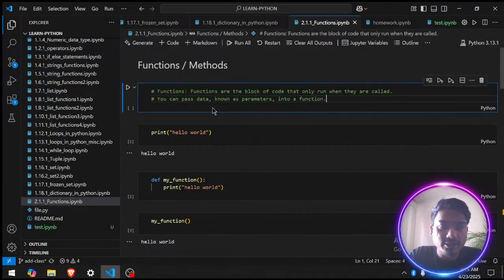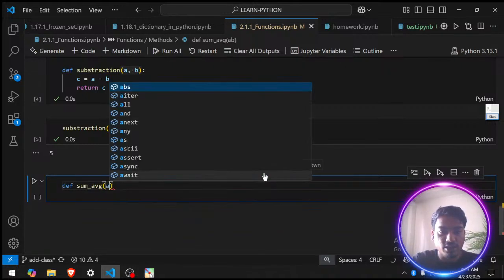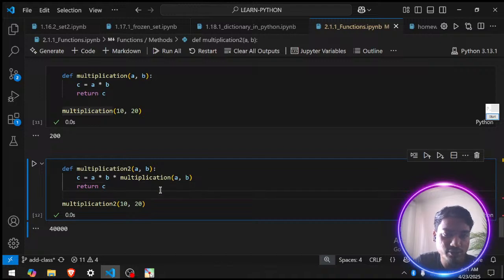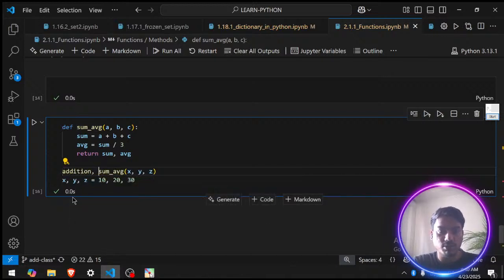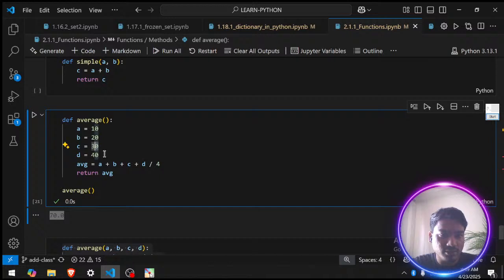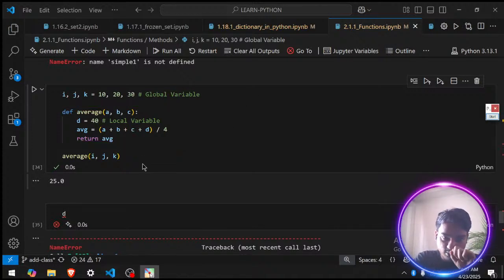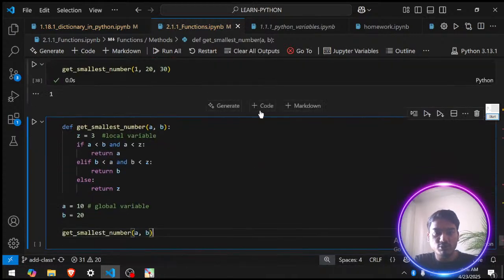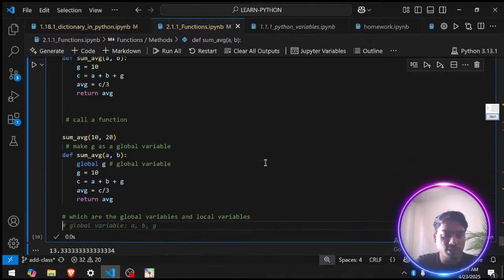Day 26: Functions in Python, AI CRASH COURSE-Most Extensive Series For Data Science, Generative AI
Learn Functions or function in Python for AI, machine learning, and web development with this beginner-friendly course! 🚀